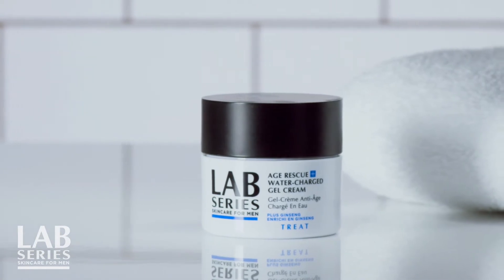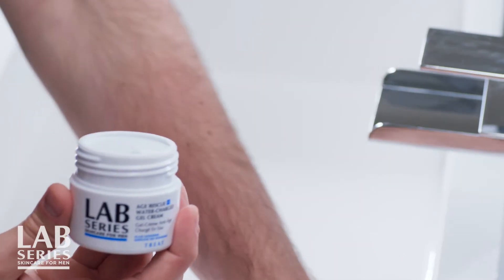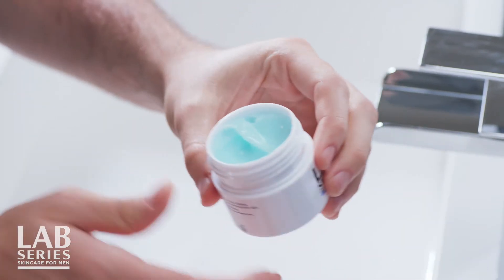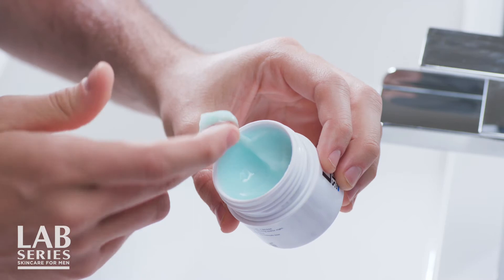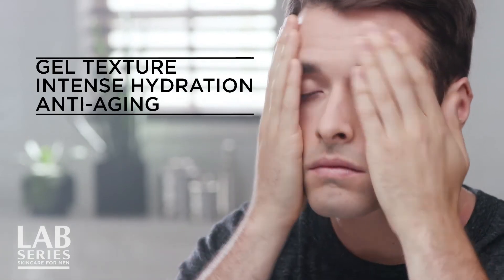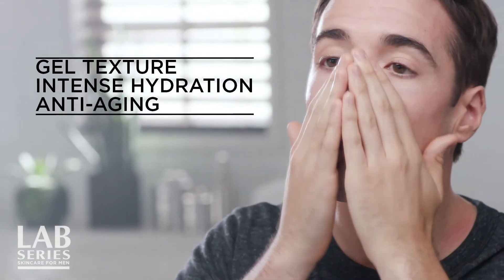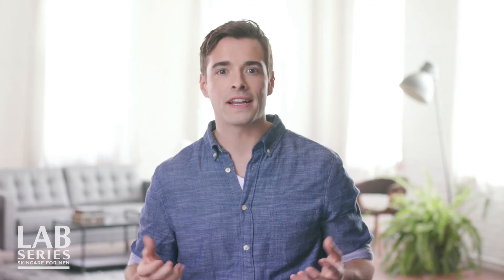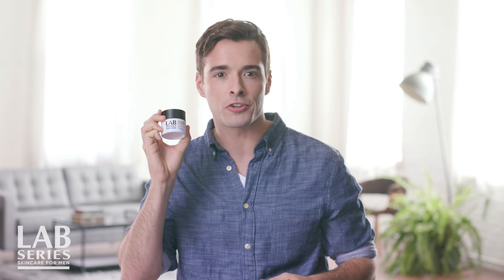Lab Series Age Rescue Water Charged Gel Cream l Beauty Brands